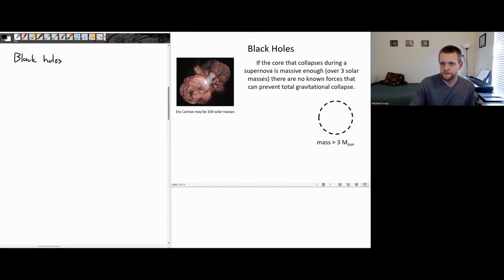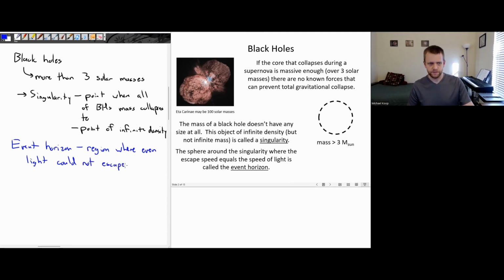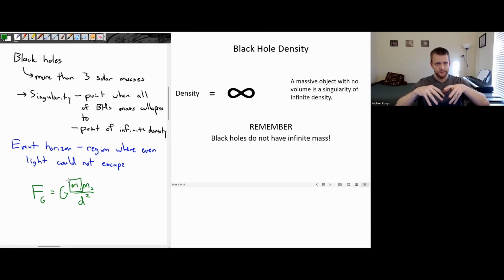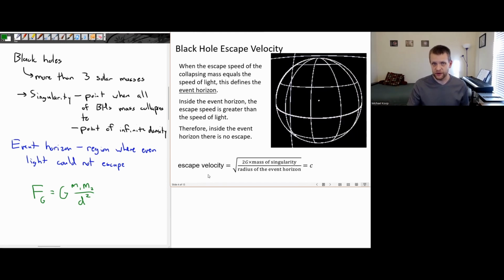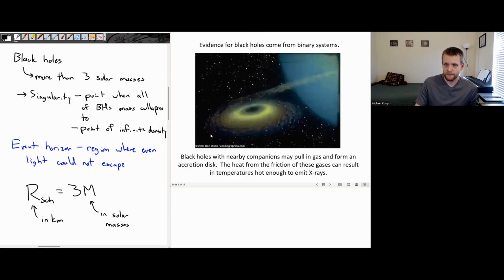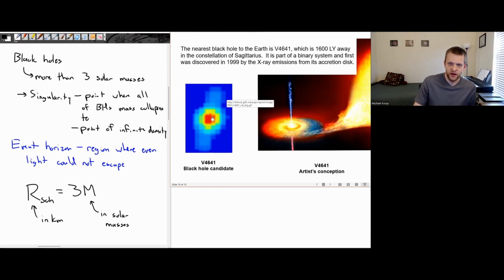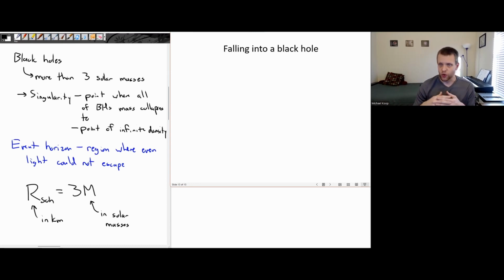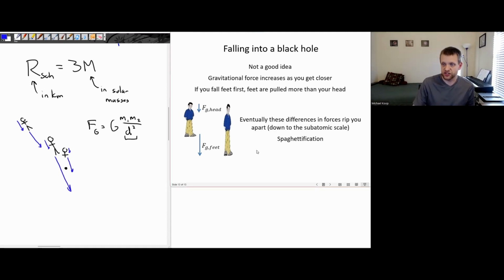Black Holes - 10c - Intro to Astronomy Sessions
If the core leftover from a supernova has enough mass, nothing can stop it from complete gravitational collapse, leaving behind a black hole.  Here, we briefly describe some of their key properties.